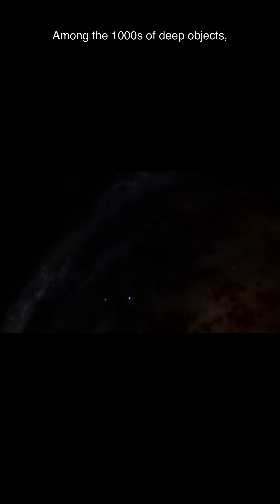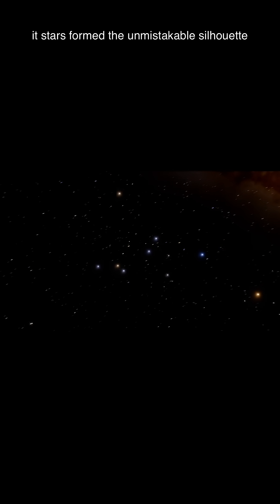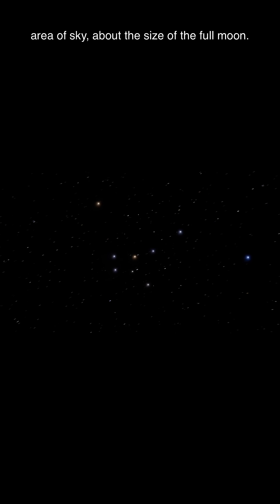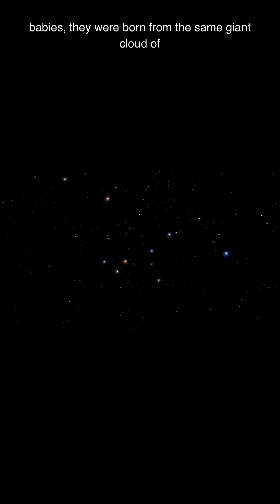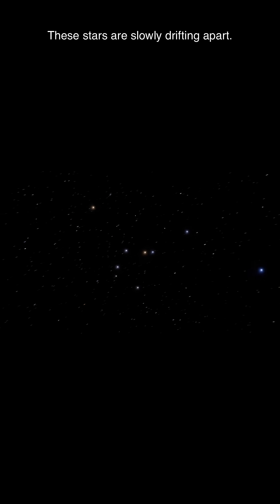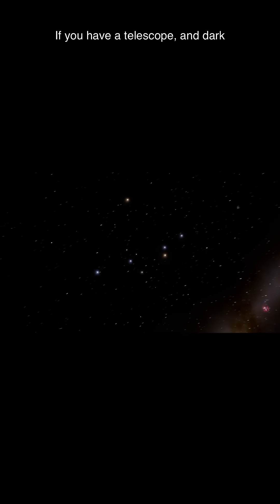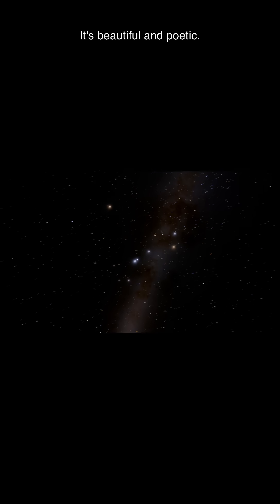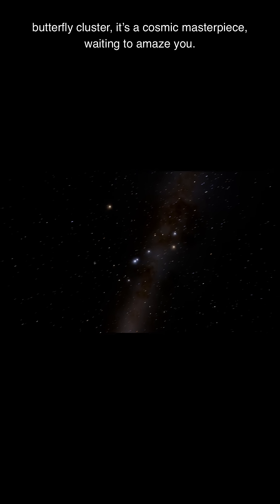M6, 3,200 Stars Form a BUTTERFLY in Space!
🦋 The Butterfly Cluster - One of Space's Most Beautiful Sights
Messier 6 (M6) is an open star cluster that looks just like a butterfly spreading its wings across the cosmos! 🌌✨
Located 1,600 light-years away in the constellation Scorpius, this stunning cluster contains over 3,200 stars that are around 100 million years old. The butterfly shape is created by the unique arrangement of its brightest stars.
Also known as the Butterfly Cluster, M6 is one of the most photographed deep-sky objects - and once you see it, you'll understand why!
Quick Facts:
⭐ Distance: 1,600 light-years
🔭 Constellation: Scorpius
🎂 Age: ~100 million years
👁️ Visible to the naked eye under dark skies
Perfect for backyard astronomers and stargazers! Have you ever spotted the Butterfly Cluster?